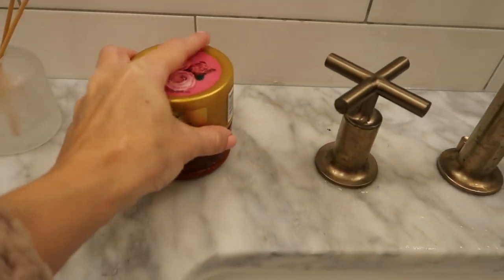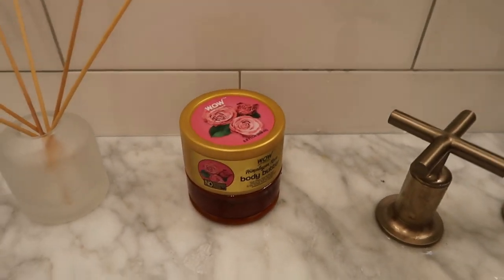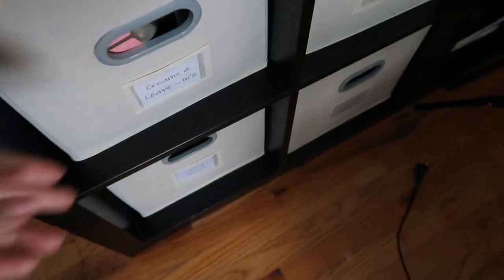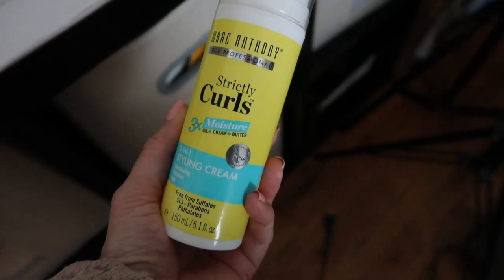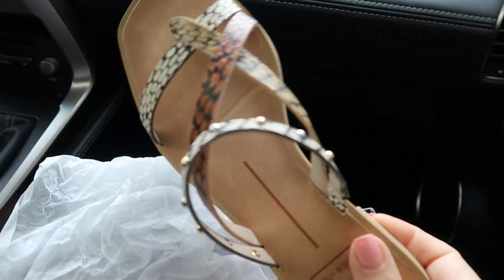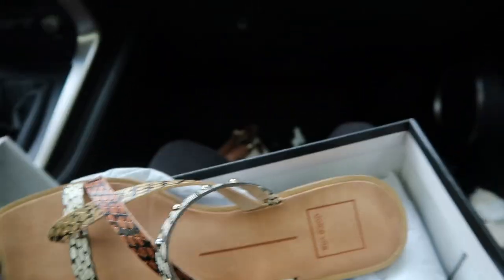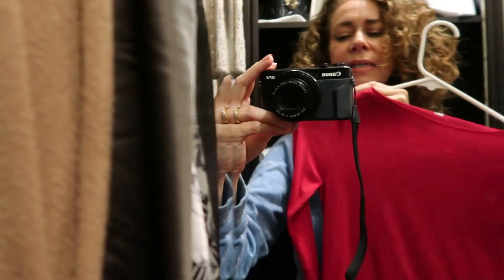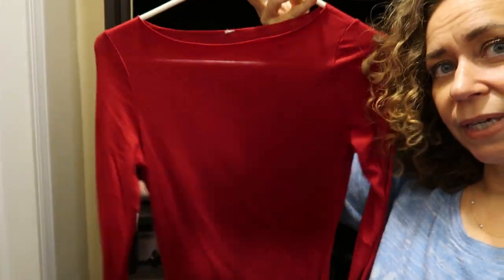GRWM | A TYPICAL WEEKEND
Hello everyone! Today is a little different. I normally do not do vlogs only but today I'm going over my typical daily routine. Hang out with me all day to see how boring my life actually is.

PRODUCTS MENTIONED:
John Frieda Violet Crush Purple Conditioner (I use both blue and purple mostly purple)
TRESemmé Expert Selection Conditioner, Keratin Smooth
Dove Soap
Dove Exfoliating Body Polish Scrub
Glee, The Shave Mousse, Summer Lily
Dr. Copeland Microdermabrasion Formula
Poise Daily Incontinence Panty Liners, Very Light Absorbency, Long
Colgate Optic White Advanced Teeth Whitening Toothpaste
Oral-B Vivid Luminous Manual Toothbrushes
Neutrogena Hydro Boost Lightweight Hydrating Facial Cleansing Gel
Marc Anthony 3-in-1 Strictly Curls 3x Moisture Styling Cream

PRODUCTS I USE:

Turbie Twist Microfiber Hair Towel (2 pack)

INFINITIPRO BY CONAIR 1875
Vita Liberata Phenomenal 2-3 Week Tinted Self Tan Mousse, Dark

Skin Care:
Dr. Dennis Gross Skincare Alpha Beta Universal Daily Peel
RoC Retinol Correxion Anti-Aging Eye Cream
L'Oreal Paris Age Perfect Hydra-Nutrition Eye Cream
L'Oreal Paris Collagen Moisture Filler Day/Night Cream
Neutrogena Pore Refining Toner Alpha Hydroxy Acid & Beta Hydroxy Acid
Neutrogena Age Shield Face Lotion Sunscreen with Broad Spectrum SPF 110

Aveeno Daily Moisturizing Body Yogurt
c. Booth Body Butter, Egyptian Argan Oil
NIVEA In-Shower Nourishing Body Lotion
Dove Beauty Bar, Cucumber and Green Tea

Dove Shower Mousse
Dove Exfoliating Body Polish Body Scrub

100% Natural Real Jade Roller

Lighting:

Linco Lincostore Photography Equipment Photo Studio Lighting 24"x24" Softbox Light Kit AM141M

Neewer Camera Photo Studio YouTube Vine Video Lightning Kit